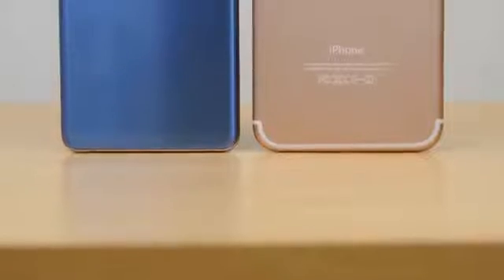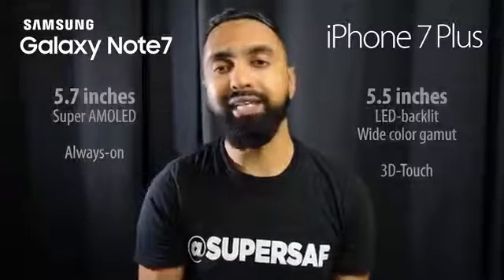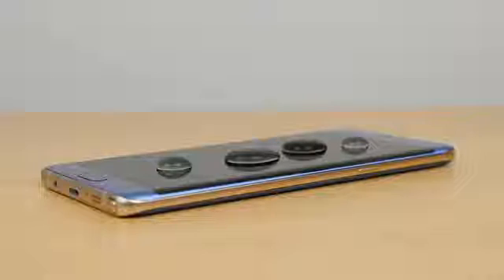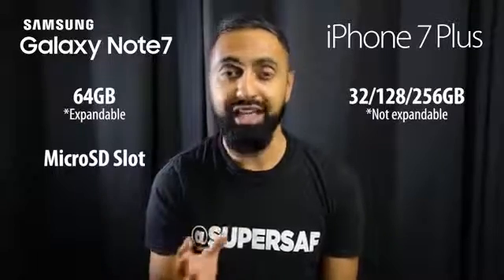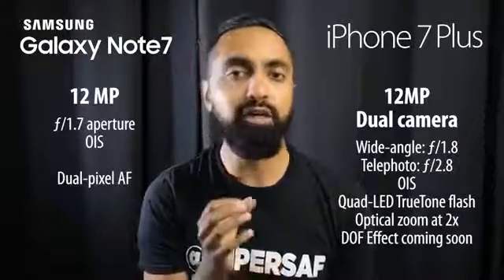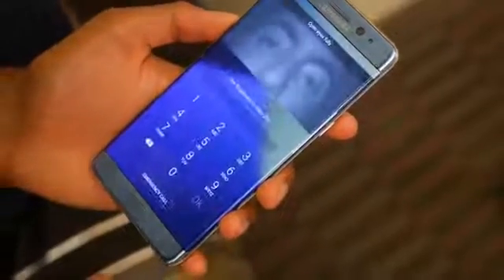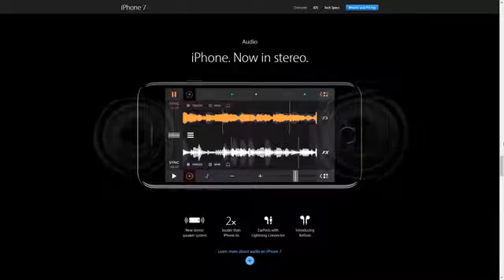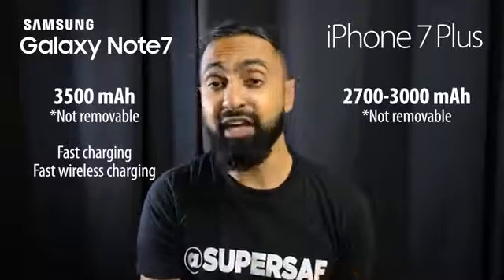iPhone7 Plus vs Samsung Note 7